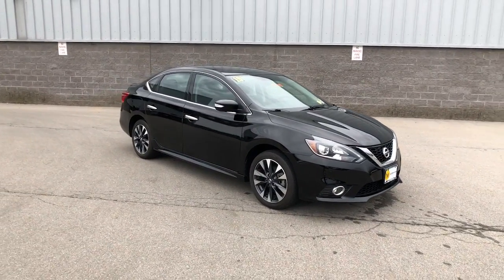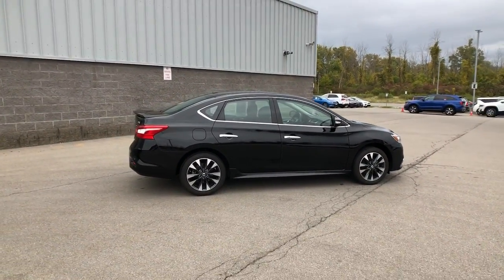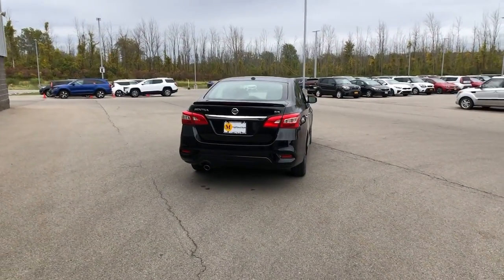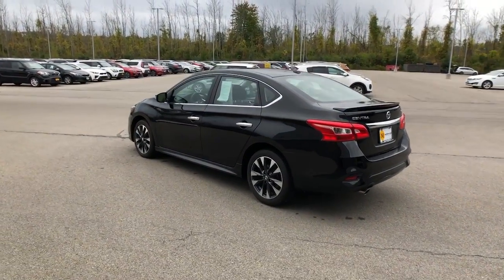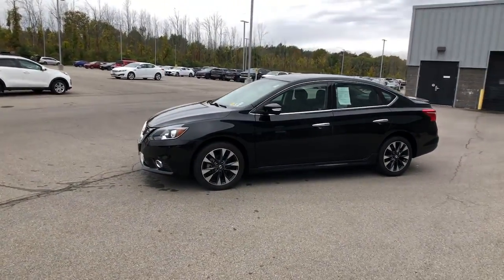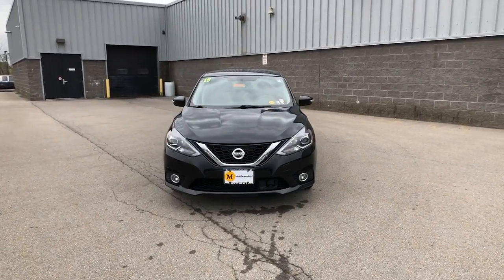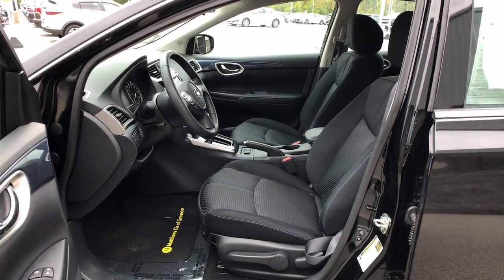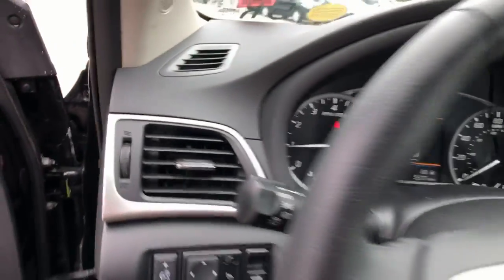2019 Nissan Sentra Rochester, Greece, East Rochester, Canandaigua, Blockport UK0858P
Super Black Used 2019 Nissan Sentra SR available in 4321 West Ridge Road, Rochester, New York at Matthews Kia of Greece. Servicing the Rochester, Greece, East Rochester, Canadaigua, Blockport, NY area.